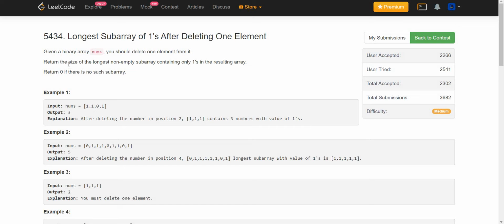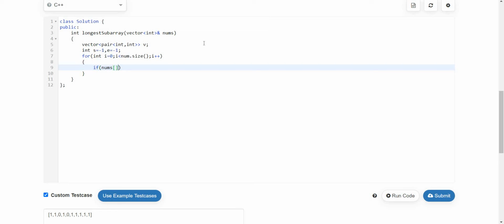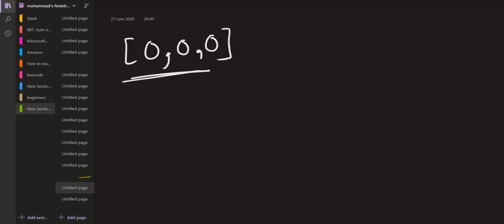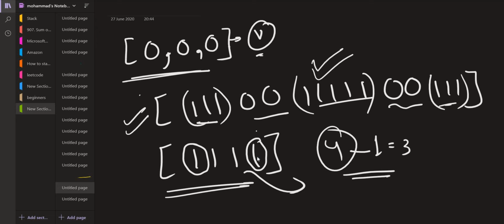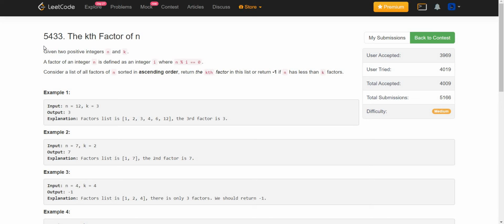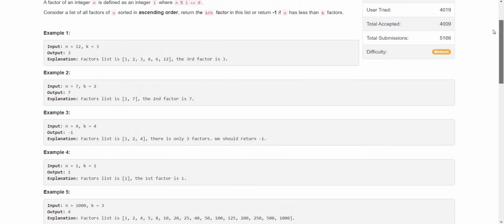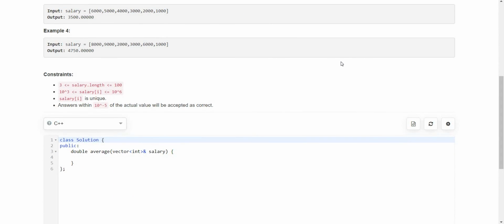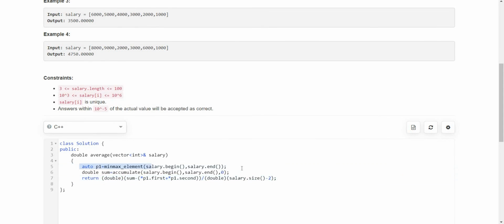Leetcode 1493. Longest Subarray of 1's After Deleting One Element